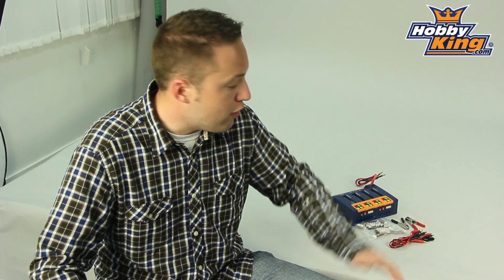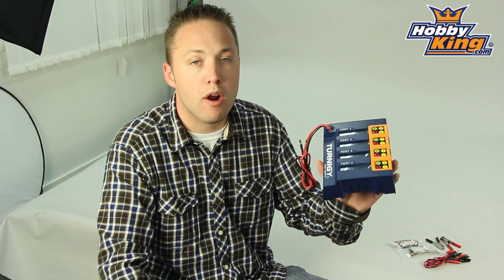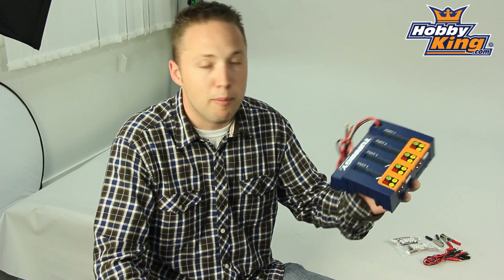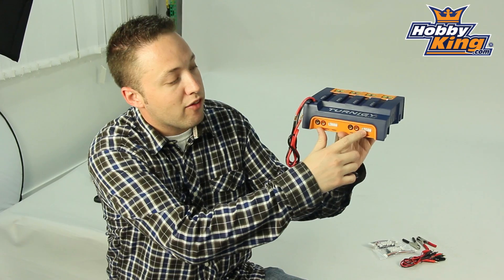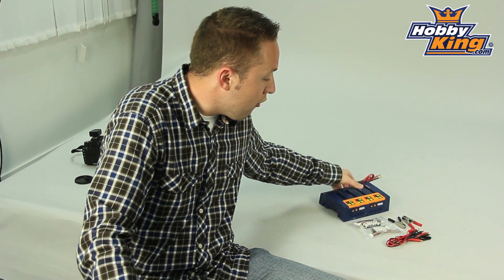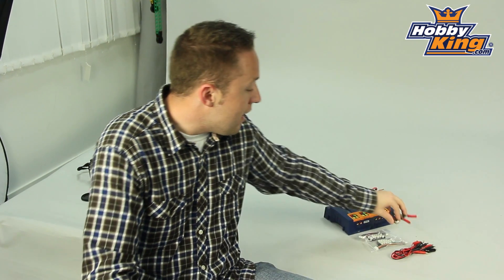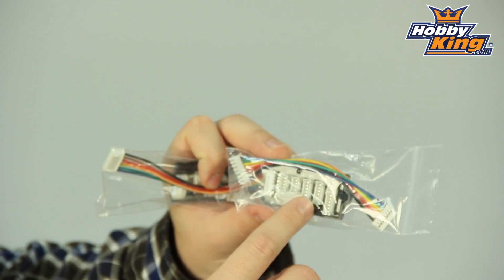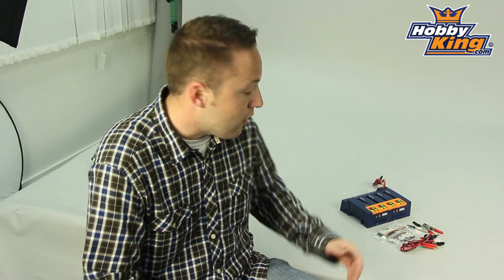HobbyKing Daily - Turnigy 4 Port Charger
Turnigy 4x6S 400W Lithium Polymer Battery Charger